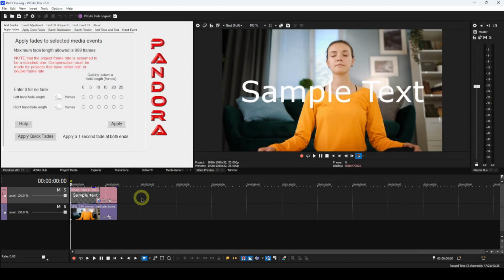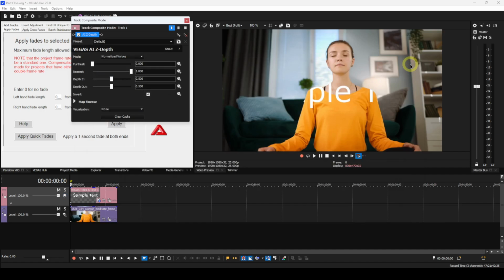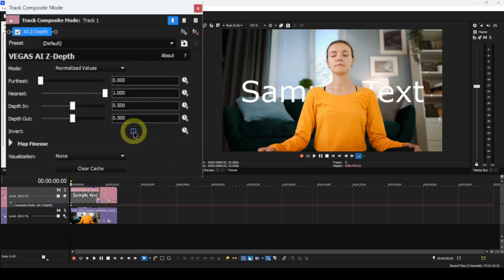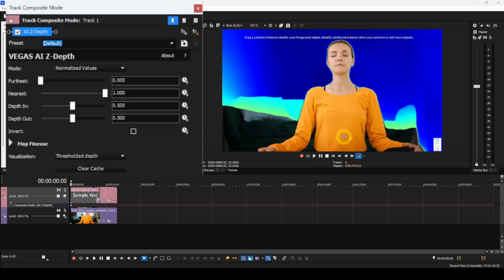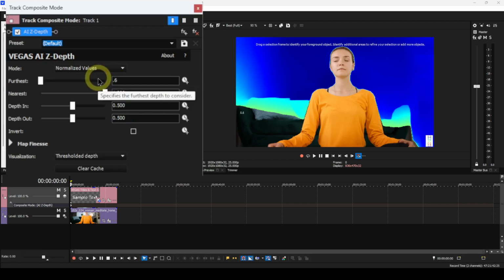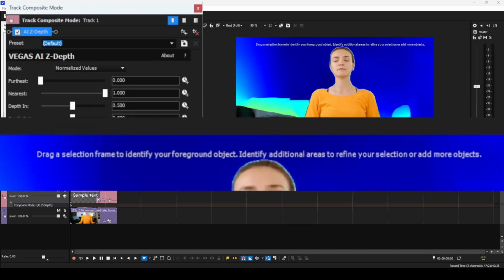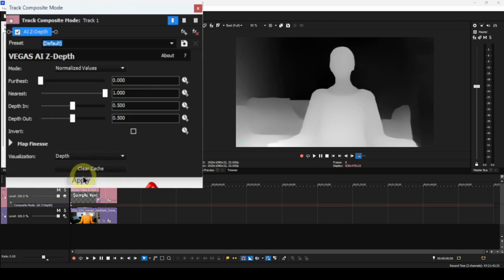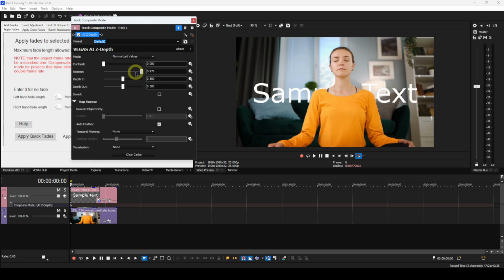Tutorial 118 - AI Z Depth, Part One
AI Z Depth was introduced in Vegas Pro 21. When used as a compositor, it can give the illusion of depth to a video or image. In this part, I describe the user interface in detail and demonstrate how text can be made to appear behind a foreground object in an image.

00:00 Logo sequence
00:46 Introduction
01:37 Applying AI Z Depth as a Compositor
03:53 The User Interface in Detail